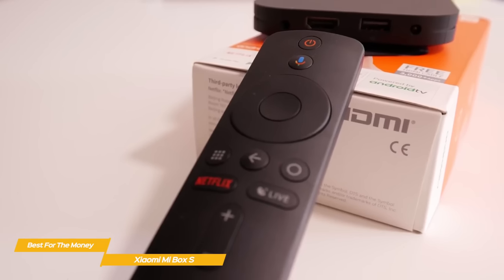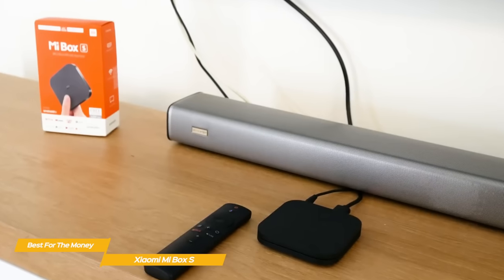TOP 5: Best Android TV Box 2022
►Xiaomi Mi Box S – Best TV Box For The Money
★US Prices
★UK Prices
★CA Prices

►Amazon Fire TV Cube
★US Prices
★UK Prices
★CA Prices

►Nvidia Shield TV Pro – Best Overall Android TV Box
★US Prices
★UK Prices
★CA Prices

►Roku Ultra
★US Prices
★UK Prices
★CA Prices

►TiVo Stream 4K – Best Budget Android TV Box
★US Prices
★UK Prices - NA
★CA Prices

If your existing TV doesn't have a built-in OS, you don’t have to go out and buy a new set, instead, you can get an Android TV box that will let you instantly access all of your favorite video and music apps, and in some cases, games as well. But between all the specs and features and different operating systems, making the right choice can be difficult.

In this video, we’ll be comparing the top 5 Android TV boxes that are designed for different kinds of users. We will take into account performance and features so you can decide which is best for you. All the products on our list were selected based on their own inherent strengths and features. We’ll be comparing the Xiaomi Mi Box S, the Amazon Fire TV Cube, the Nvidia Shield TV Pro, the Roku Ultra and the TiVo Stream 4K; which are all great options if you’re in the market for an Android TV box.

We’ll break down which Android TV box would be best for you, and what you can expect to get in return for your money. We’ll help you decide if one of the Android TV boxes on our list seems like a great purchase.

All thoughts and opinions expressed in this video are unique to Top Tech Now.